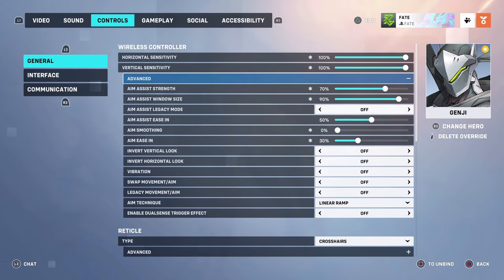How to Become the Fastest Console Genji (Genji Guide) | Overwatch 2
This video exists to help out any of the small number of console Genjis aiming to be Masters and above. It'll hopefully aim to make you at least faster than before.

I'd like to dedicate this to the people who have supported my Overwatch 2 videos and my content in general.

Timestamps:
0:00 - Disclaimer and Thanks
1:16 - My Current Genji Settings and how to get used to a faster sens
2:45 - Settings for my other Characters that WON'T interfere with Genji Sensitivity
3:20 - Baptiste and Widowmaker Gameplay
6:43 - Reticle settings
7:13 - How I personally warm up
7:49 - Map code I recommend
8:40 - The Fastest Genji
10:06 - Improving your Speed
10:50 - Conclusion
11:26 - Bonus Clips

Timestamps for Demonstrating a "Fast" Genji:
7:40 - 7:42
11:29 - 11:32
The more enemies you chain by instantly dashing to after the first kill, the faster you seem.